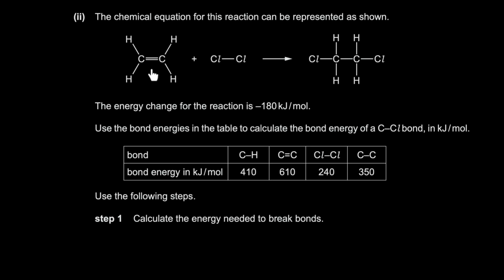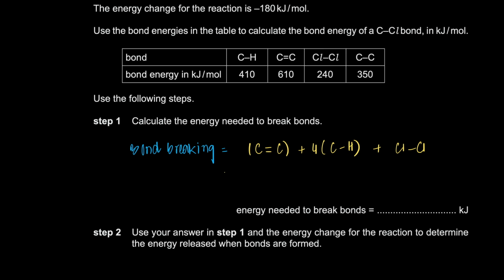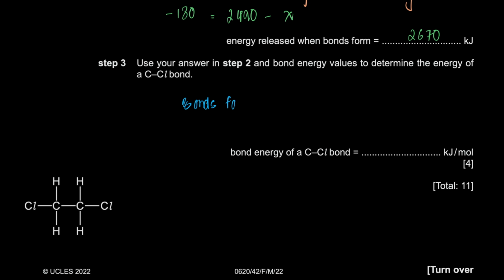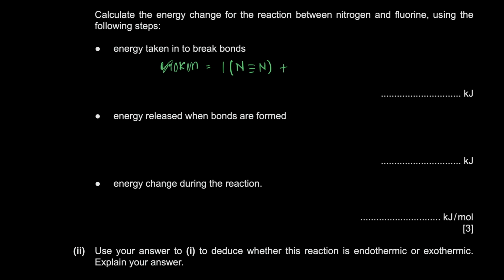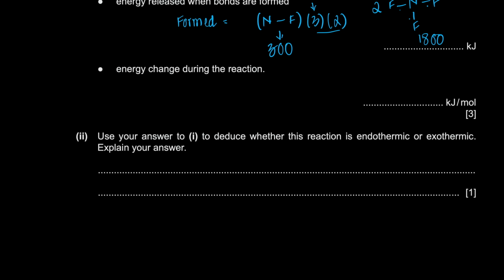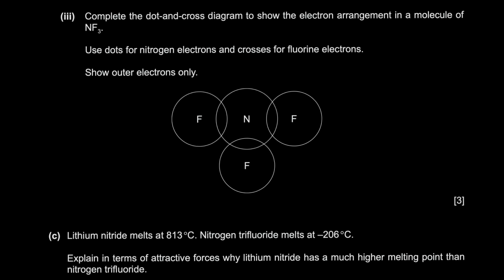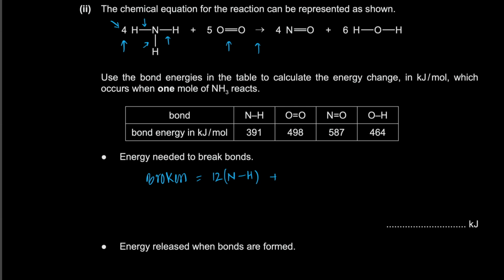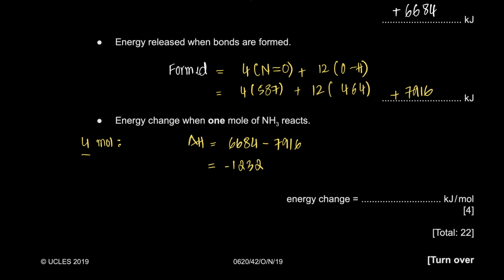Practice - Bond Energies | Energy from Reactions - OL/IGCSE Chemistry